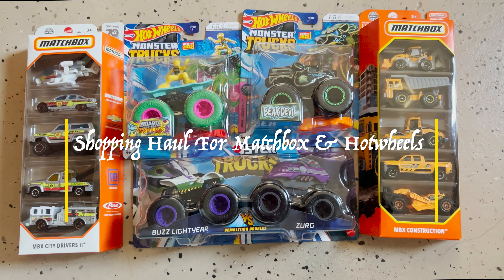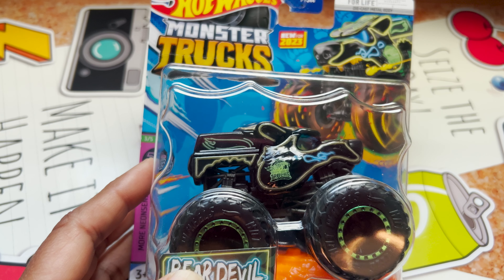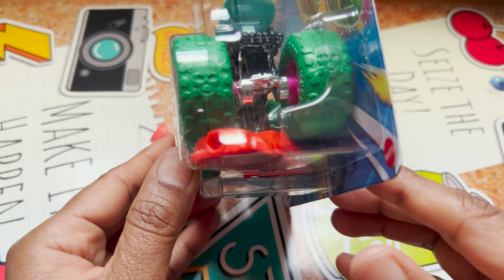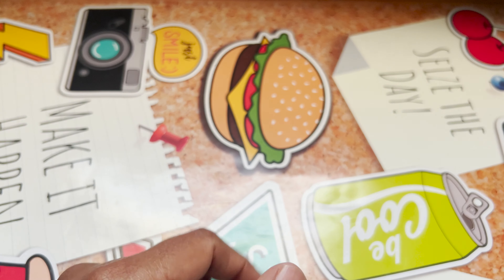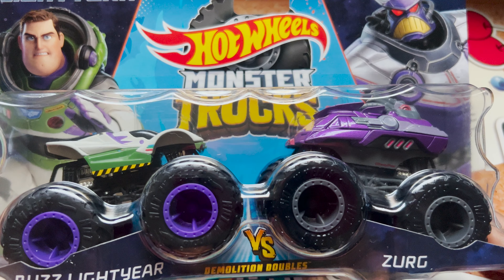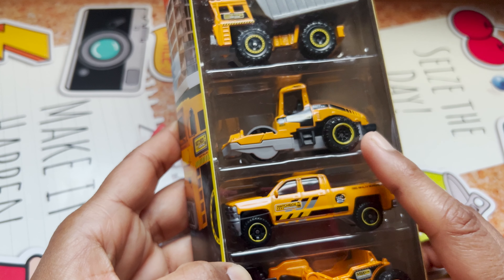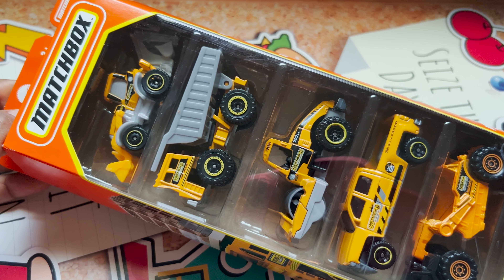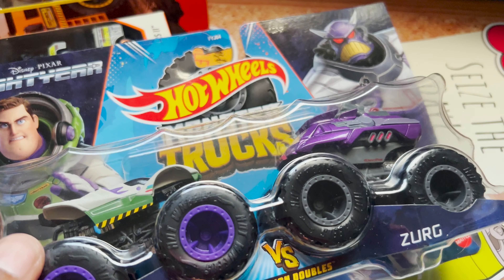Shopping haul for Monster Truck and MBX from @HotWheels & Matchbox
Had a good time in hunting MBX from Matchbox & Monster Truck from Hotwheels